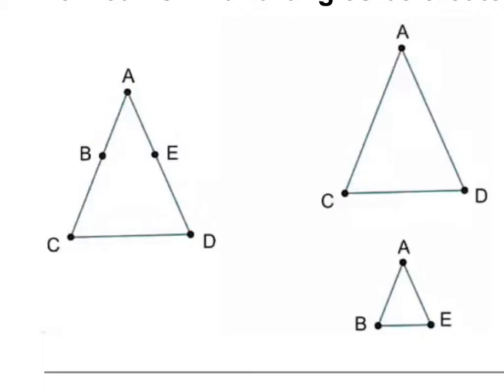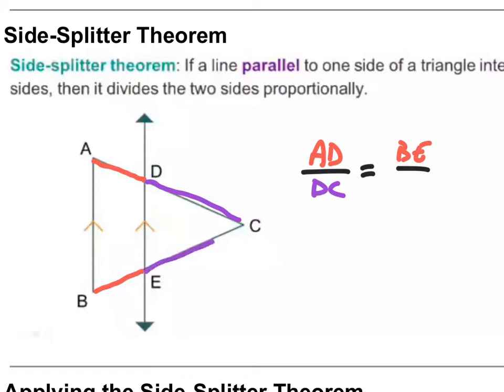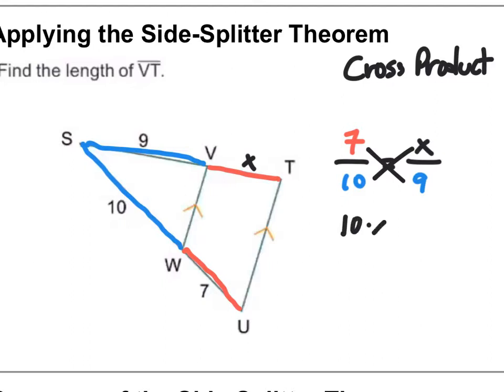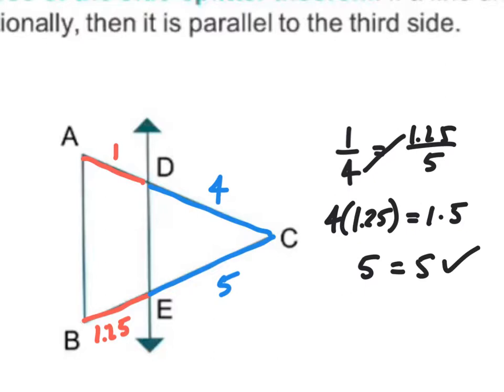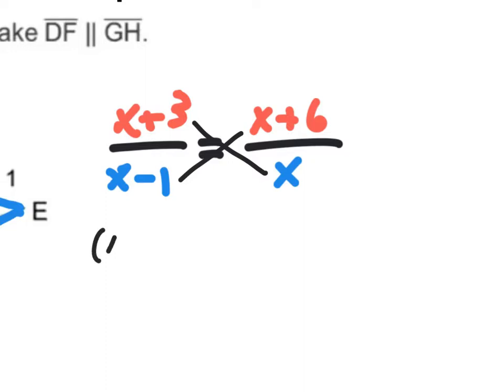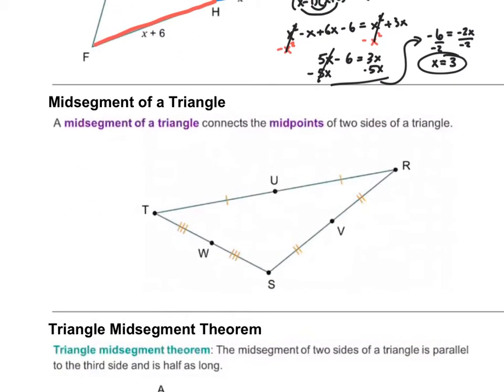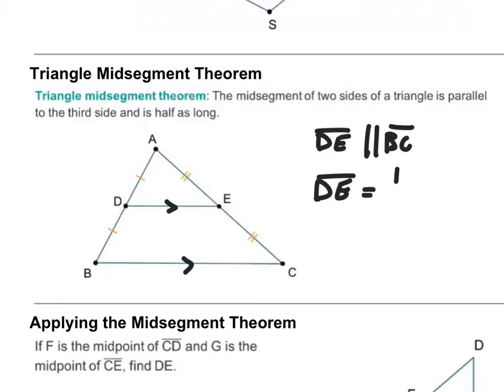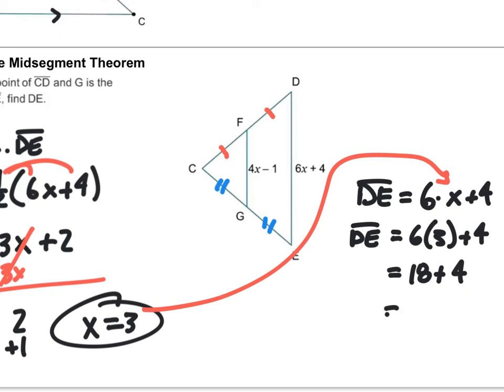GEOM - UNIT 5 - SECTION 5 - NOTES